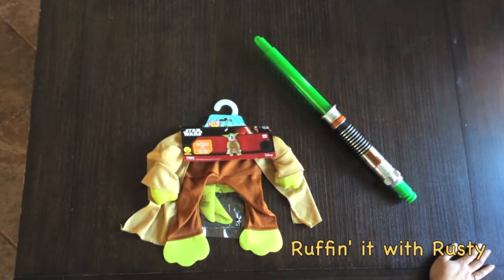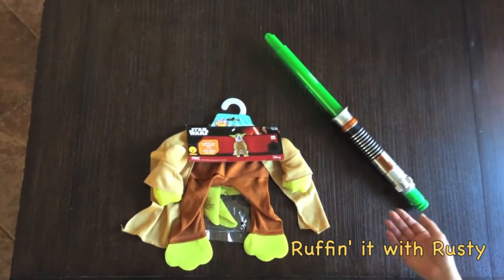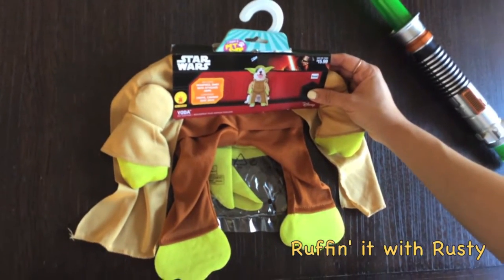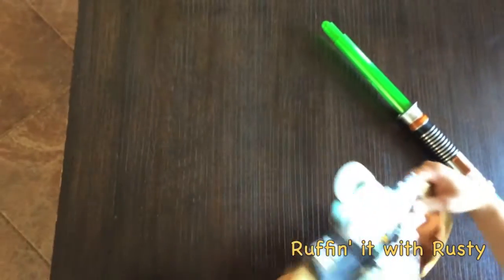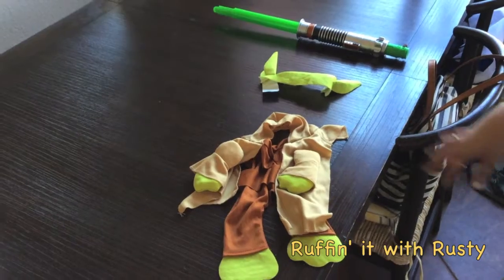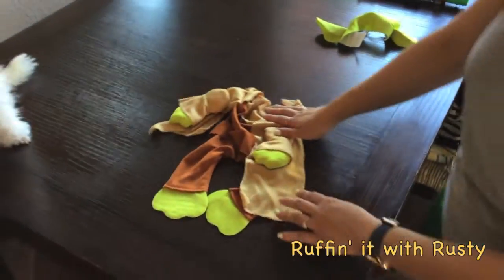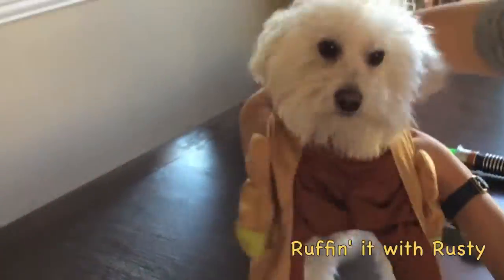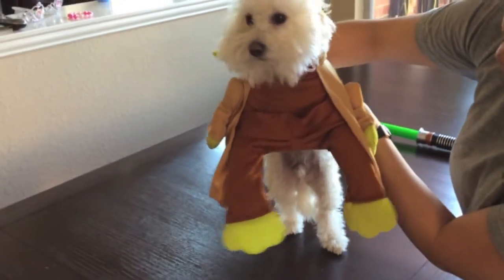Rusty Models Star Wars Yoda Dog Costume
The force is with Rusty as he tries on the Star Wars Yoda costume.  The video features a full description of what's included with the dog costume.